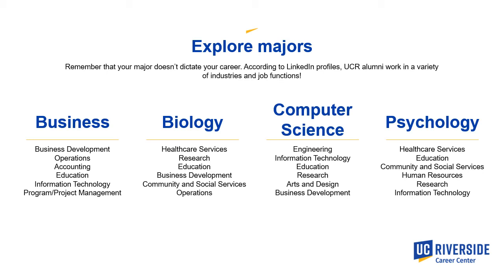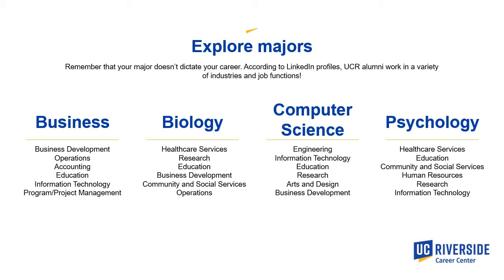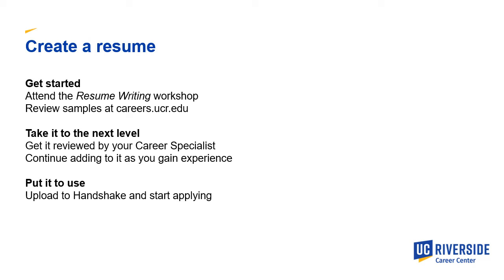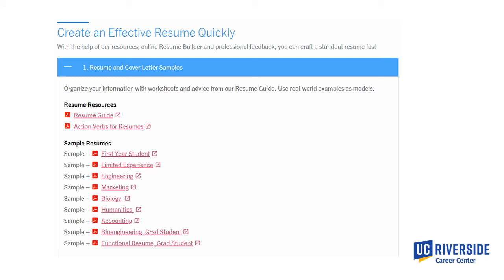2020 21 First Year Career Plan Recorded Workshop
Let the Career Center help you explore, plan, and set goals to keep your career plan on track. Learn what you need to do during your first year to help you prepare for life after college!

0:00 Introduction and Learning Outcomes
3:03 Know Yourself
6:08 Explore Majors
9:00 Create a Resume
13:05 Get Involved